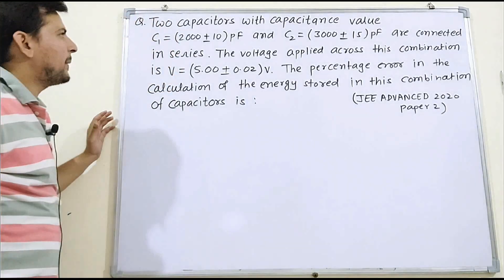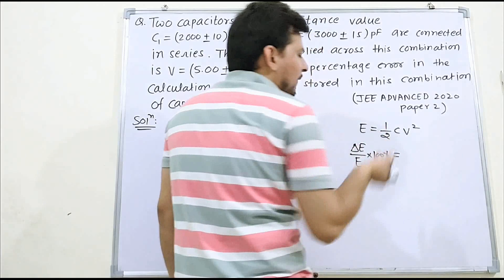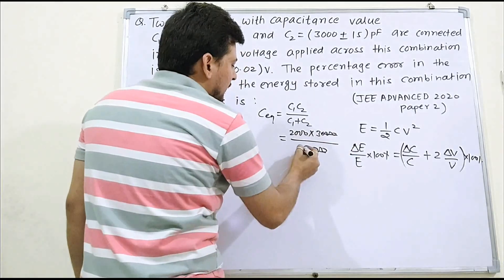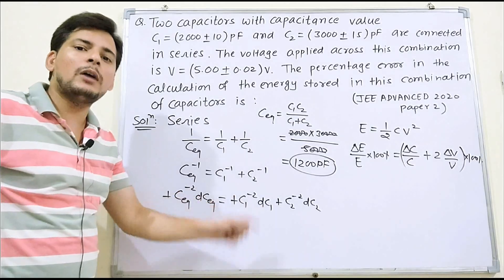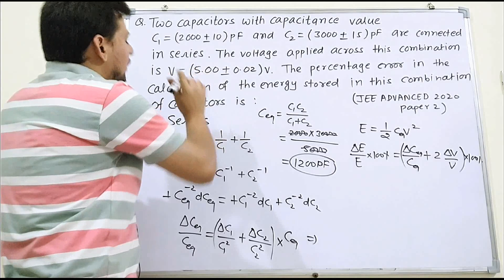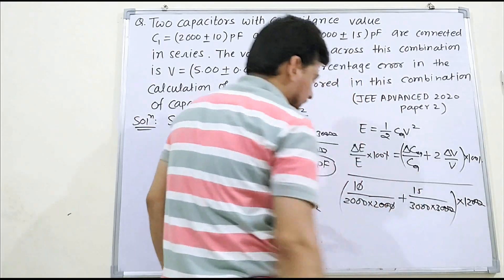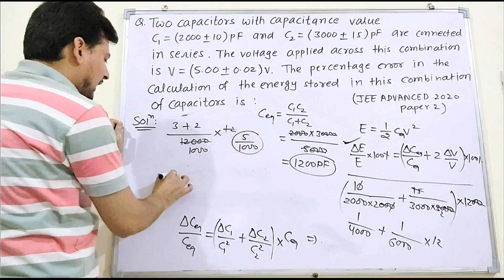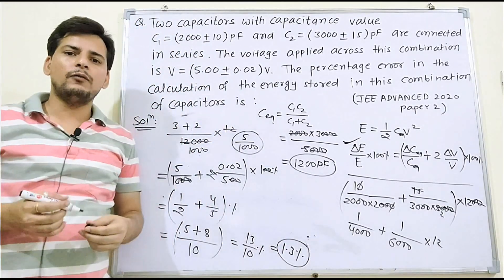Jee Advanced 2020: Two capacitors with capacitance value C1= (2000+-10)pF and C2= (3000+-15)pF